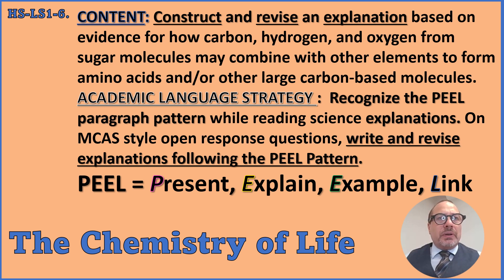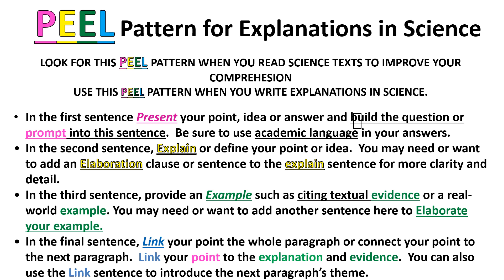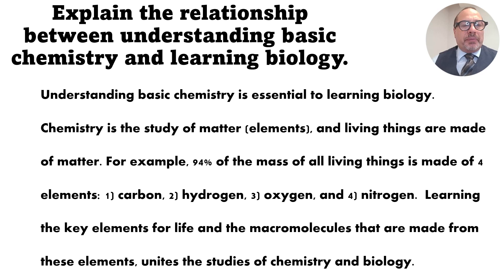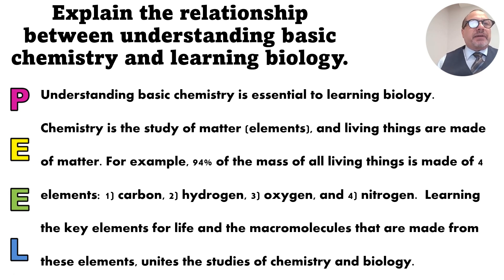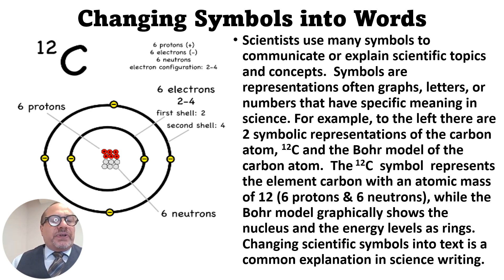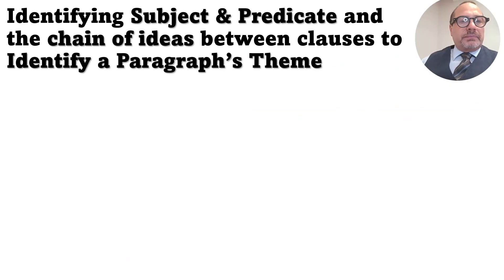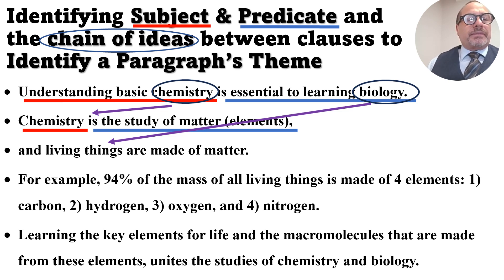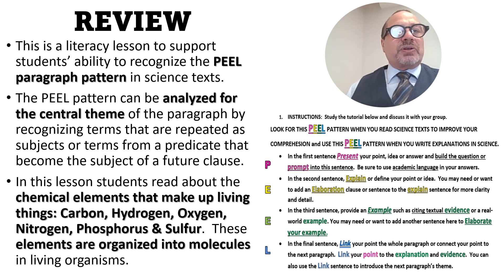1 INTRO to PEEL Chemistry of Life HS LS1 6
Chemistry of Life HS LS1 6
PEEL Pattern & The Most Common Elements Found in Living Things Assignment
Explanation Genre , Systemic Functional Linguistics, Biology